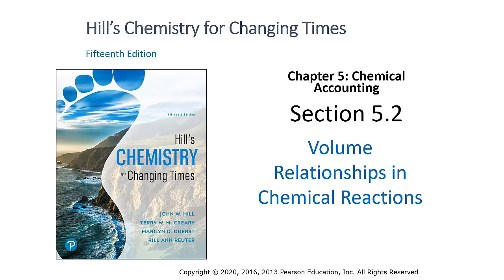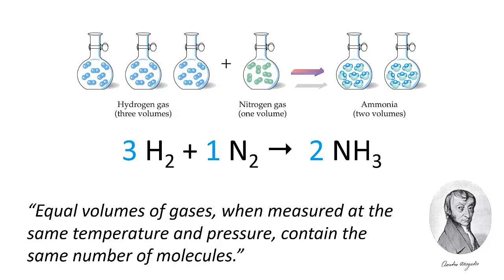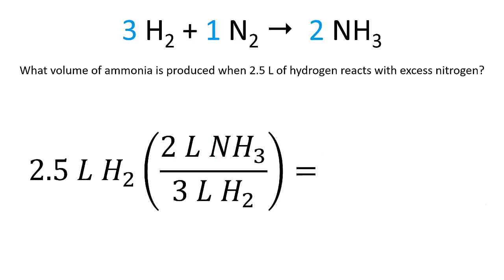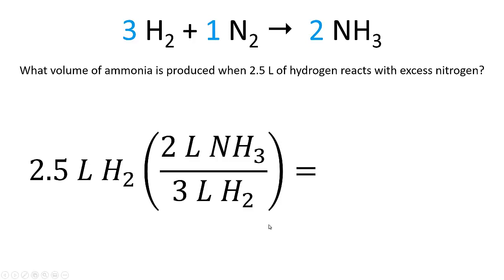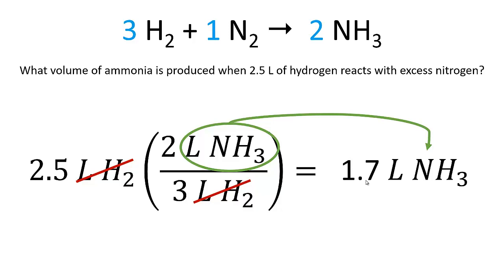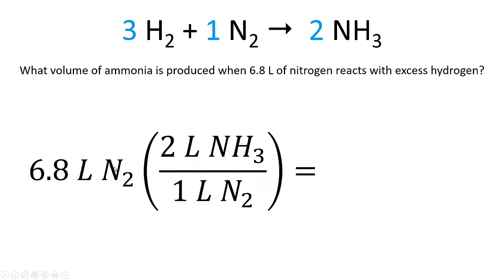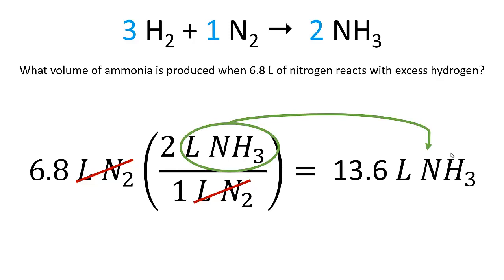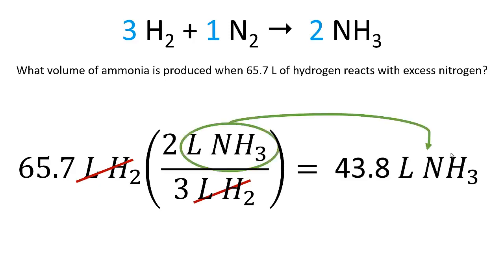Chapter 5 Sections 2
Volume relationships in a chemical reaction